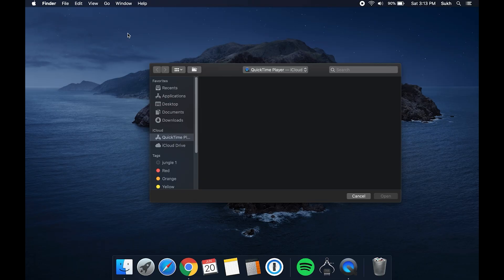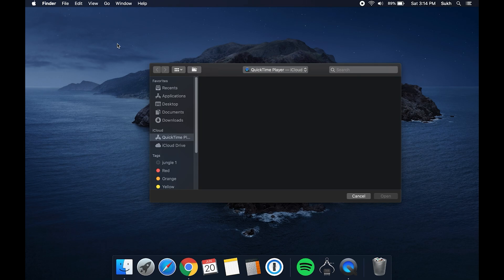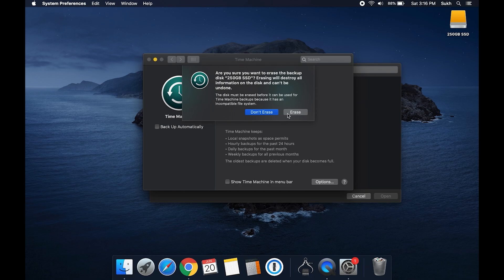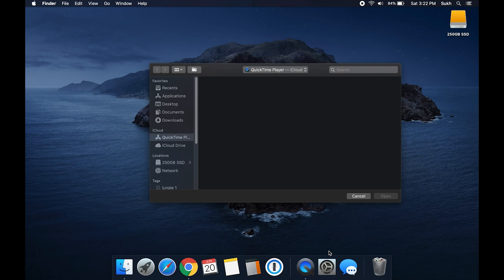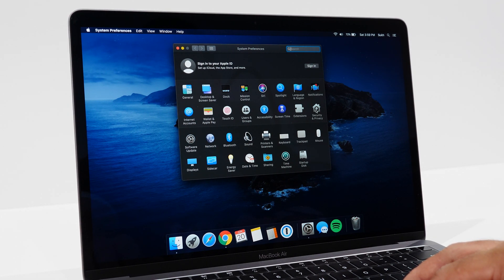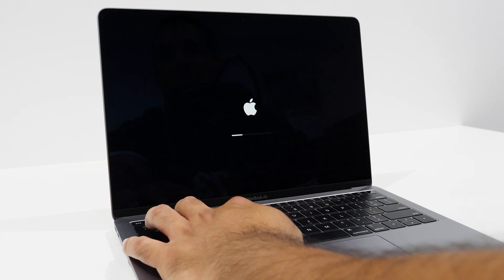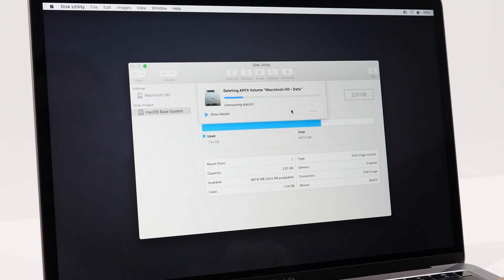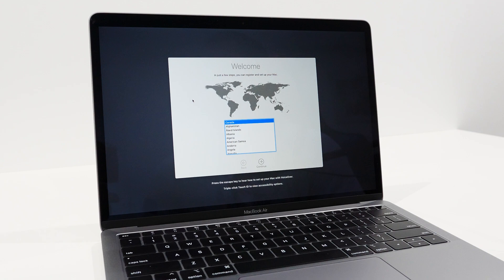How to Factory Reset and Erase A Mac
Video explaining and showing how to factory reset (erase all data) a Mac, restoring to its original settings as it comes from Apple. Including a very overlooked step: disabling File Vault!